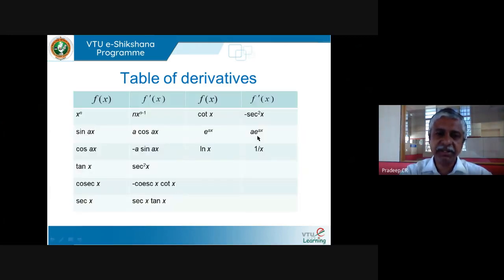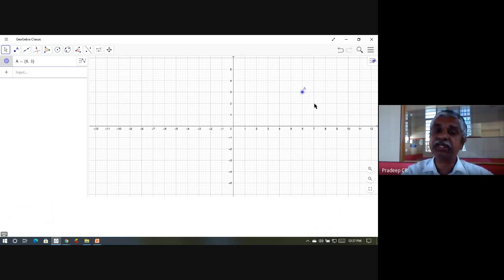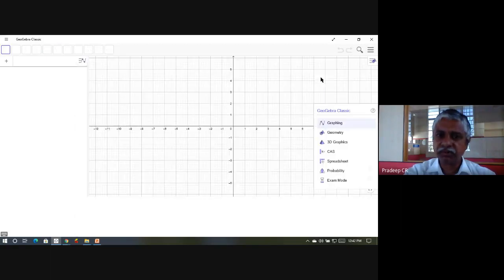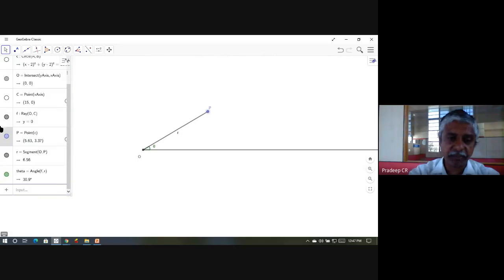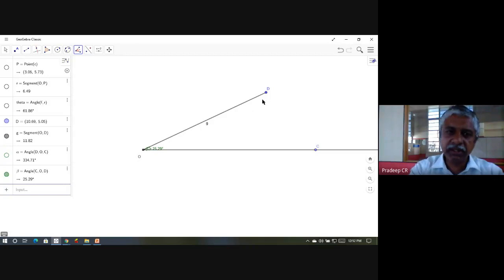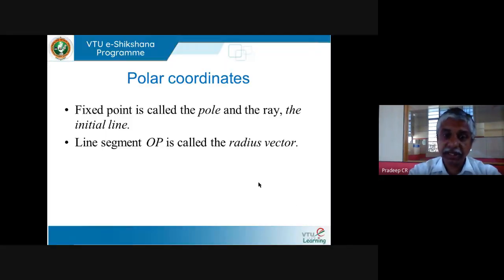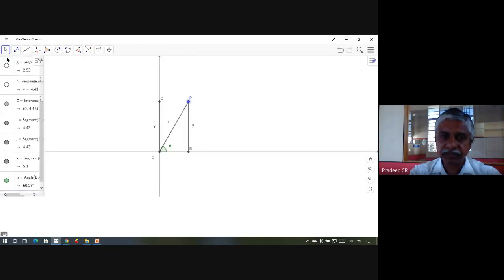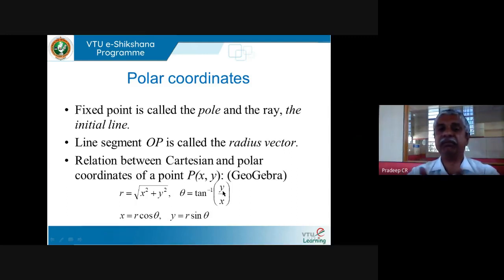Module 01 - Lecture 04 Polar Coordinates